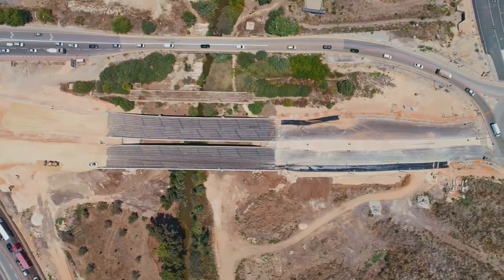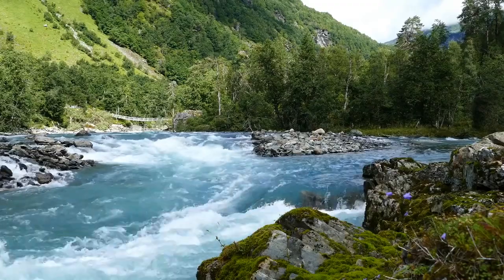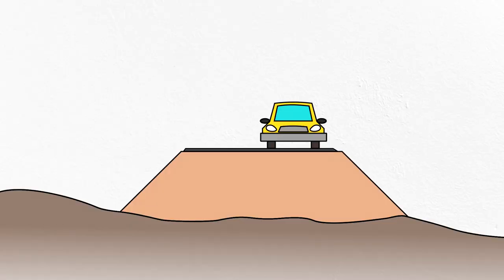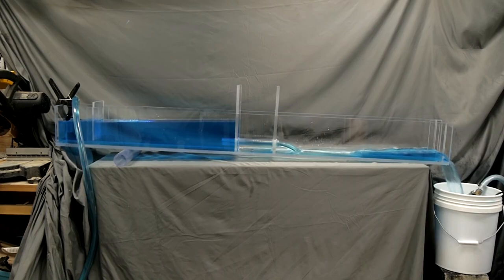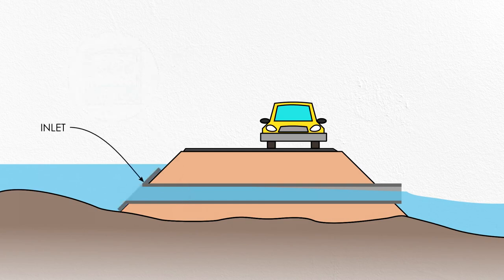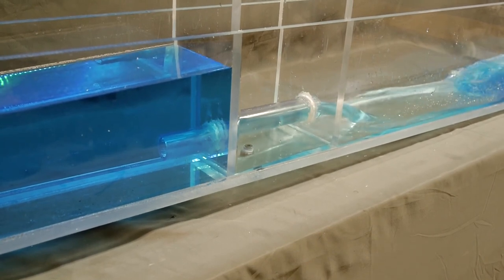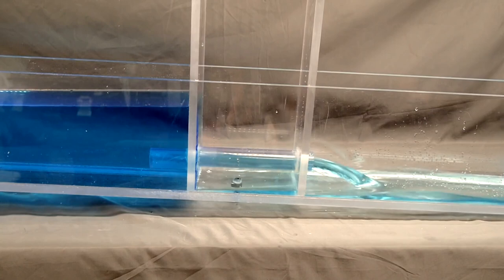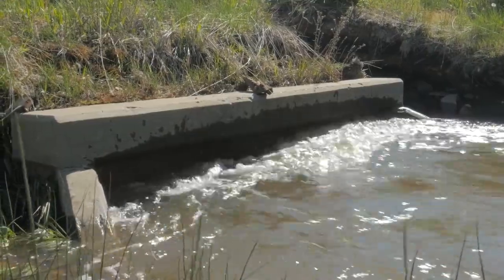Practical Engineering - What Is a Culvert? Culvert الهندسة العملية - ما هو؟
لكل من يبحث عن المعلومات والكتب هندسية القيمة والخبرات العملية والمواقع الكترونية المهمة
معلومات ونصائح مهمة عن الاقامة والدراسة والعمل في المانيا
كتب هندسية قيمة ومتنوعة بمجالات مختلفة
خبرات عملية وزيارات موقعية بمشاريع الطرق والجسور المختلفة وأكثر من خمسين جسر
مواقع الكترونية تهمك لمختلف المجالات
مواقع  ونصائح وفديوهات لتعلم اللغة الالمانية والانكليزية
مواقع استيراد وتصدير ومصانع ومعدات ومشاريع بمختلف المجالات
كل هذا واكثر بكثير

For anyone looking for information, valuable engineering books, practical experiences, and important websites
Important information and advice about staying, studying and working in Germany
Varied valuable engineering books in different fields
Practical experiences and site visits to various road and bridge projects and more than fifty bridges
Interesting websites for various fields
Sites, tips and videos to learn German and English
Import and export sites, factories, equipment and projects in various fields
All this and much more
شكرا جزيلا مقدما للداعمين والمشتركين
Be sure that your support for me is greatly appreciated
تأكد من أن دعمك لي محل تقدير كبير
And God bless you
وبارك الله فيكم
Best Regards

Muhammad Hashem Ahmed

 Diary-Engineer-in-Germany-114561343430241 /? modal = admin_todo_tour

Culverts are ubiquitous in the constructed world. They seem so obvious that you may never consider them. But, the engineering behind culverts is quite complicated and exciting. Next time you're driving or walking along a street, keep an eye out for culverts. See if you can identify whether the culvert is outlet or inlet controlled and be thankful that we have this ordinary, but remarkable, bit of infrastructure to let you safely walk or drive right over.

Caption author (Japanese)
Kikuchi Hiroaki
License